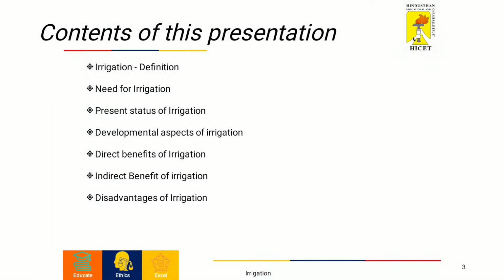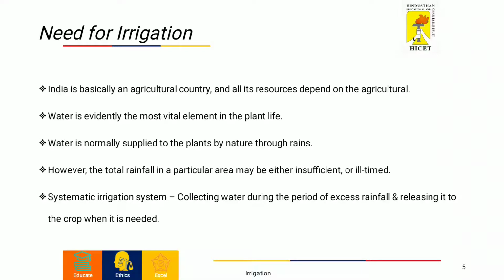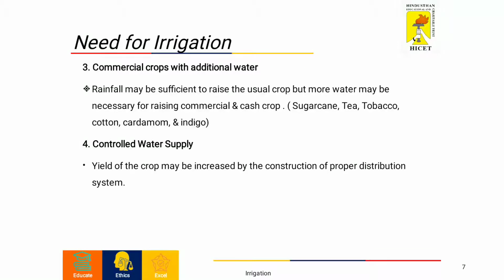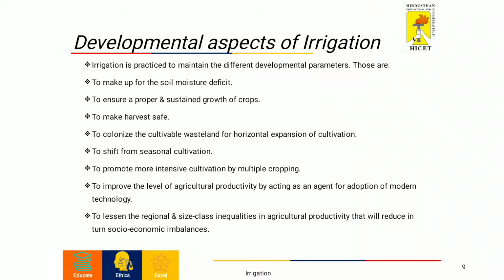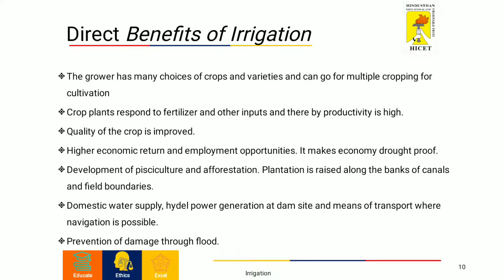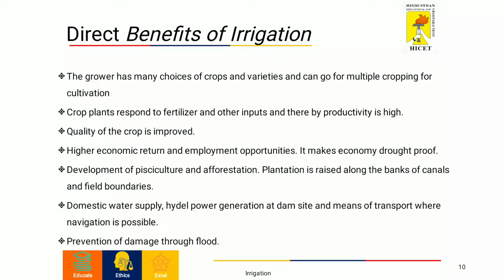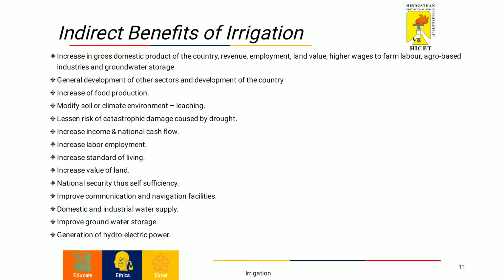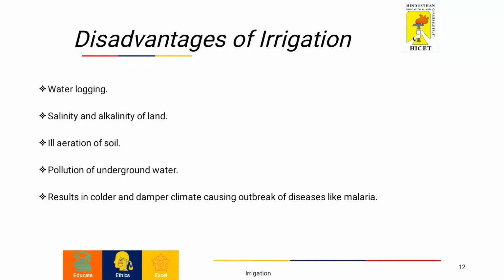Basics of Irrigation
This video explains the  basic definition of Irrigation, need for Irrigation, present status of irrigation, developmental aspects of irrigation, direct benefits of irrigation, indirect benefits of irrigation and disadvantages of irrigation.